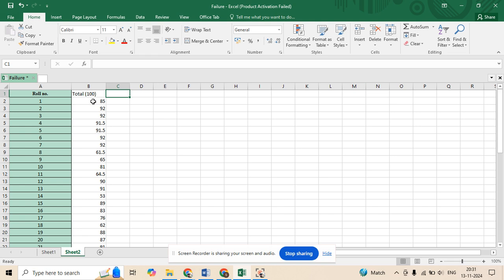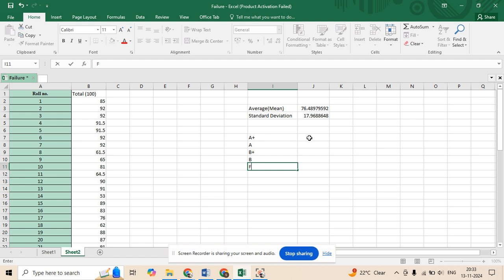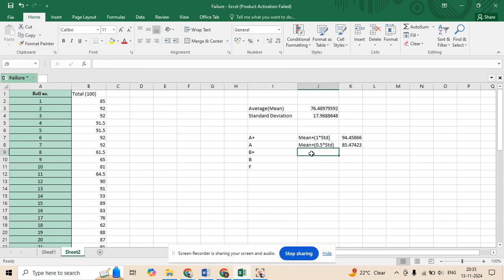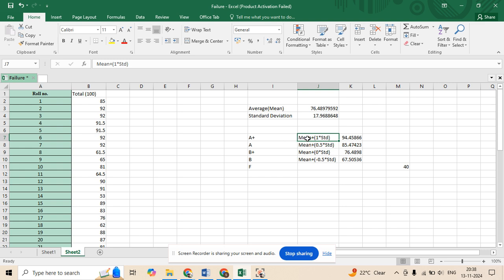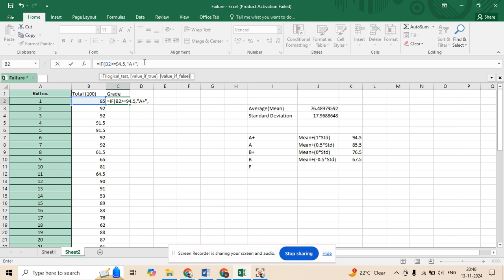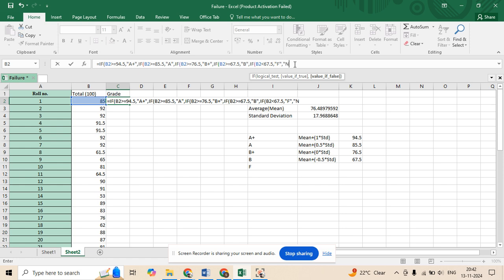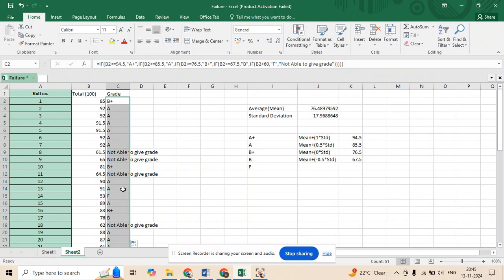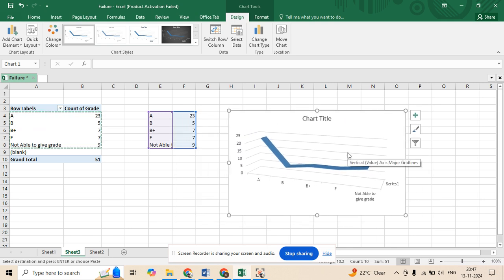How to do Relative Grading in MS Excel || Afaan's Space